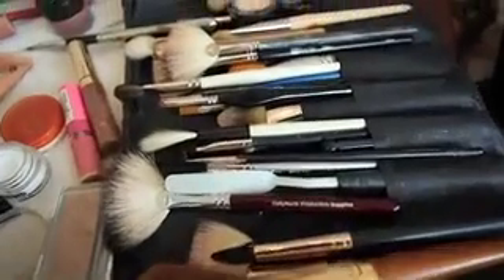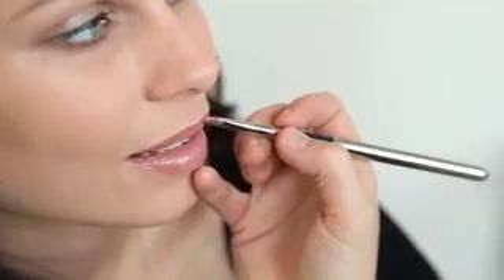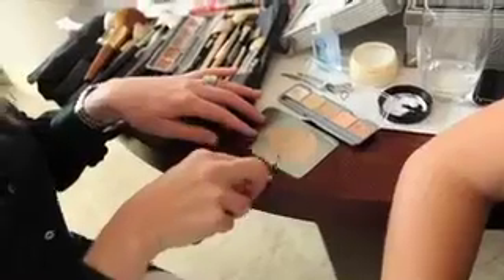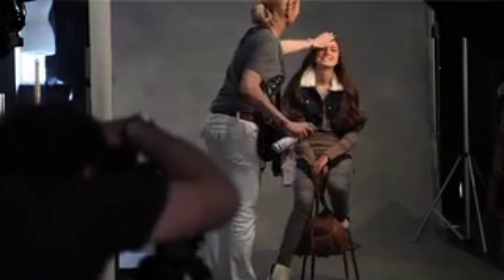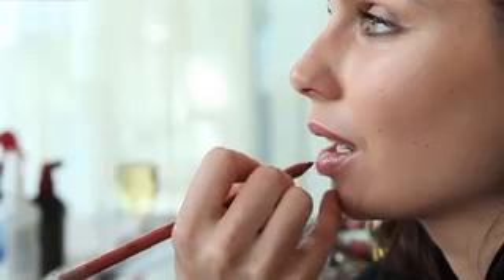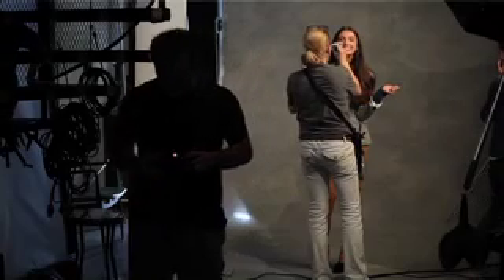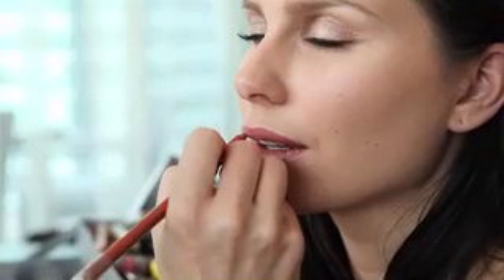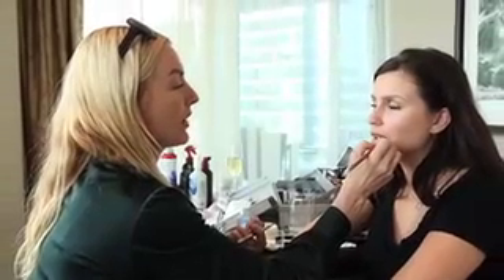Fall Lip Tip Anya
Fall Lip tip by Lizbell Artist, Anya Ellis for Southgate Mall!